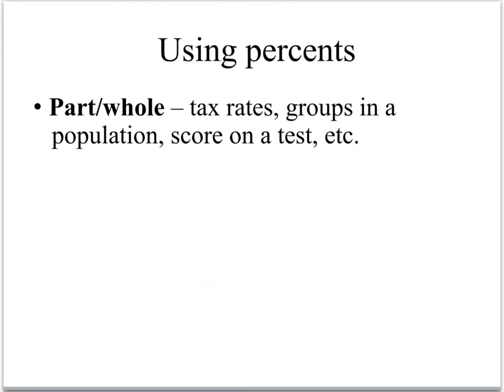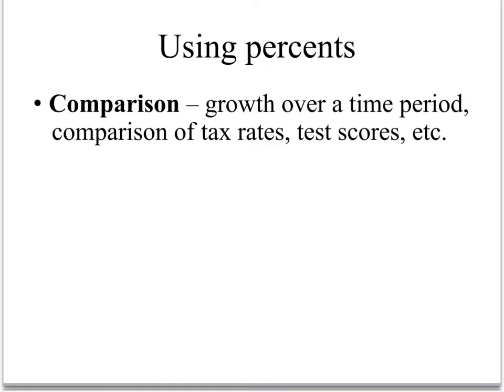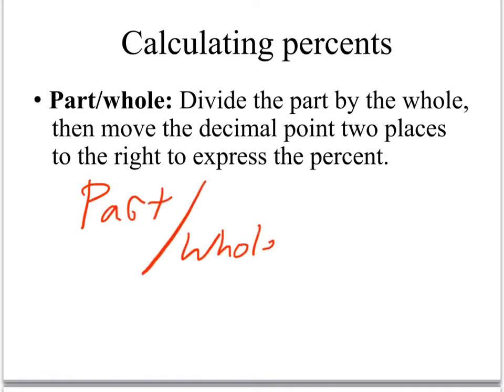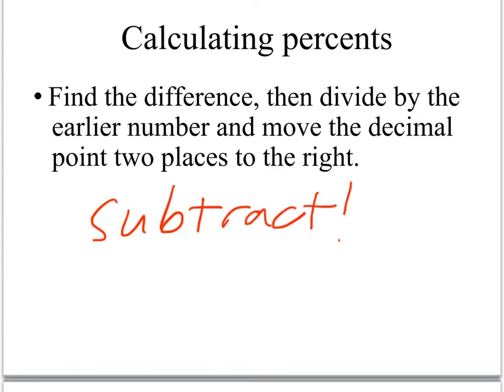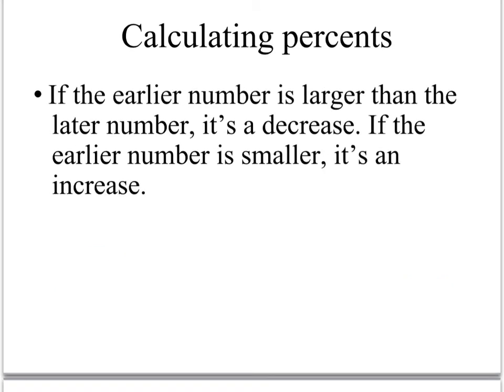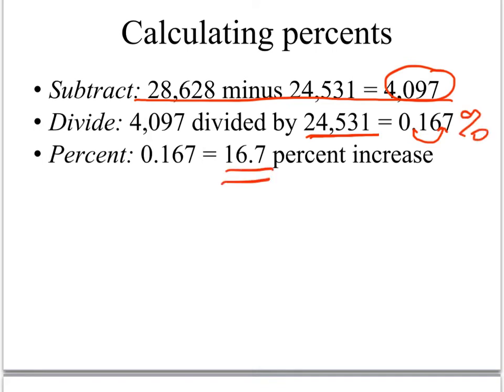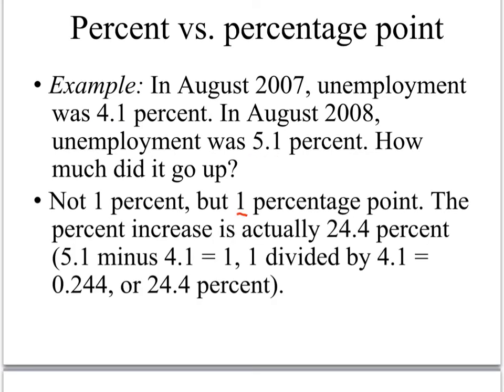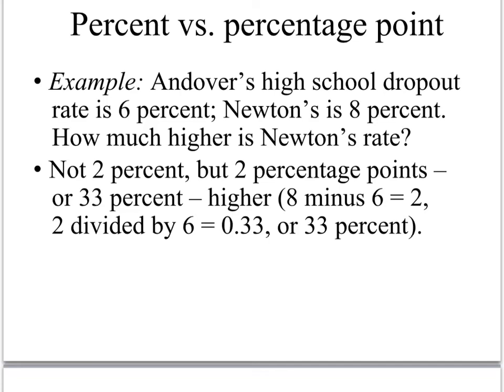Percents J419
How to calculate percents; the difference between percent and percentage point